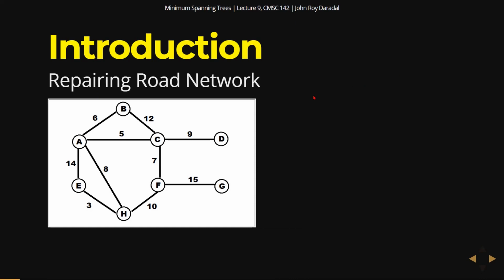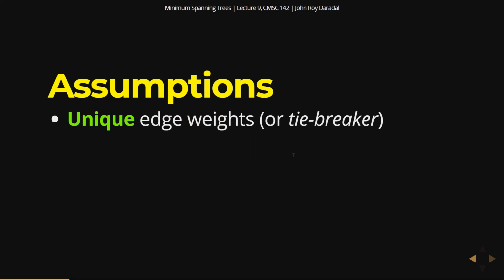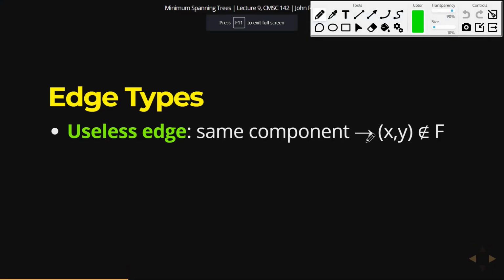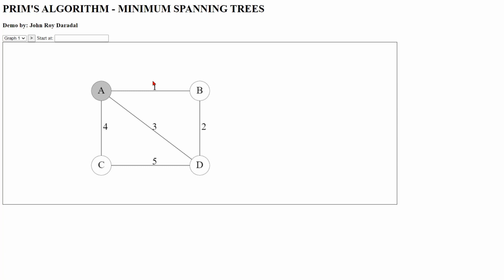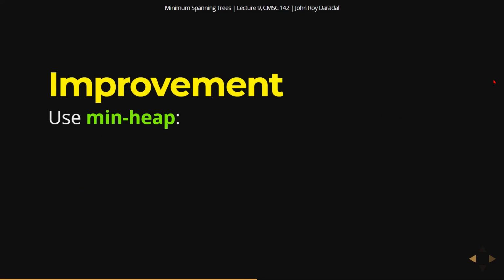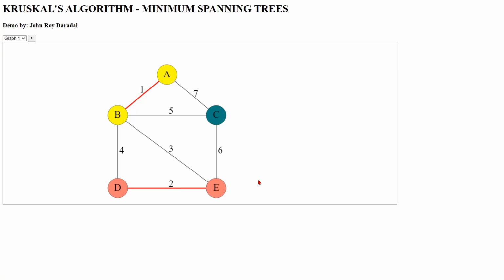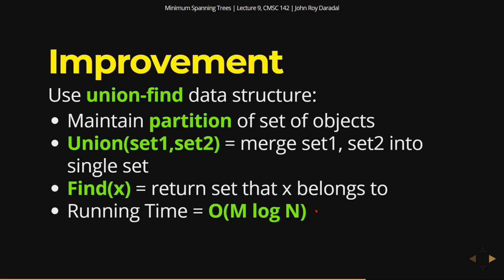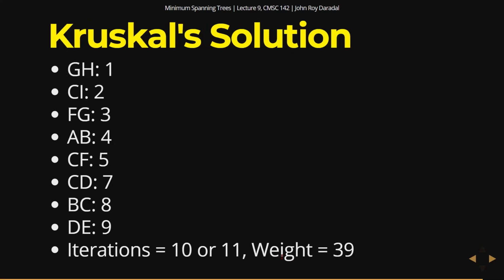Algorithms Lecture 9 - Minimum Spanning Trees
00:00  Introduction
04:34  Minimum Spanning Trees
10:36  Generic MST Algorithm
19:40  Prim's Algorithm
33:28  Kruskal's Algorithm
46:37  Other Algorithms
48:00  Review
50:06  MST Exercises